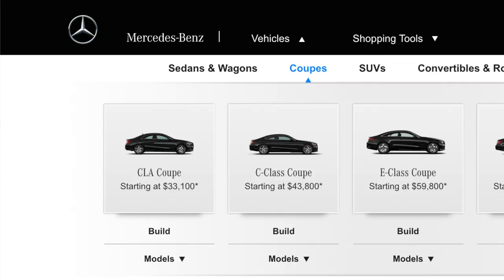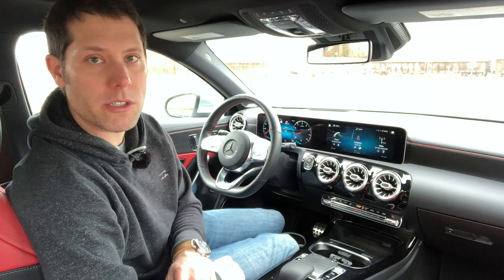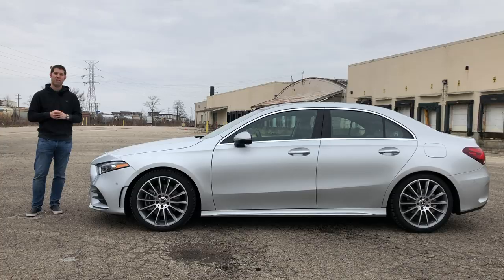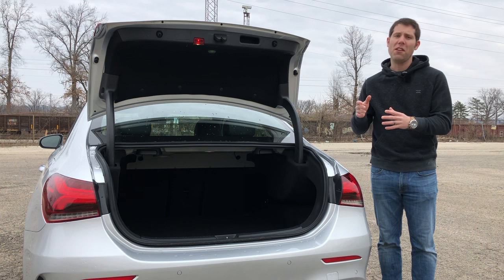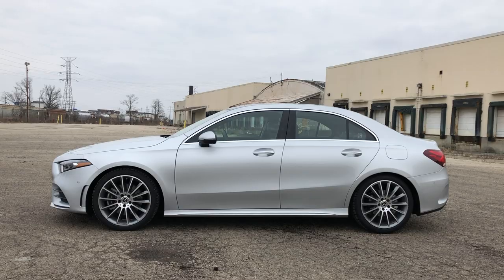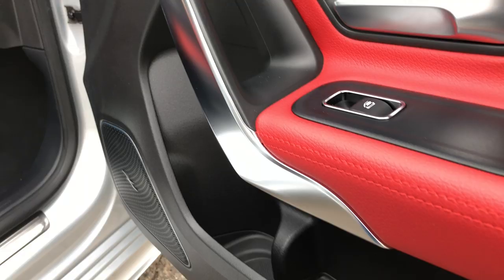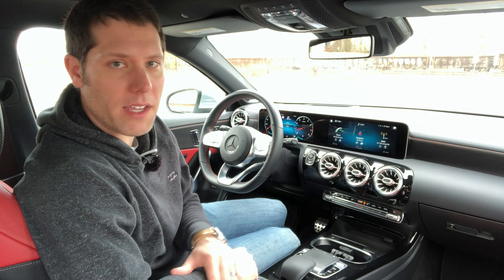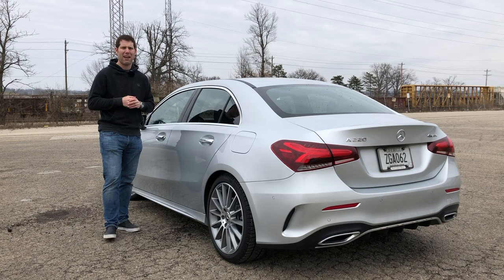The 2019 Mercedes-Benz A-Class is a better CLA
If you want a small Mercedes sedan, forget about the CLA. The A-Class is what you really want.